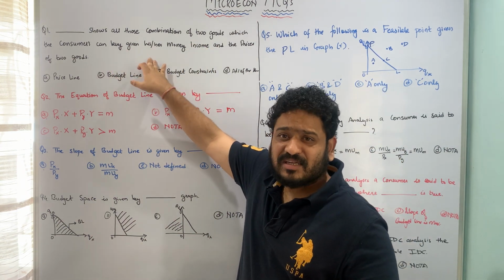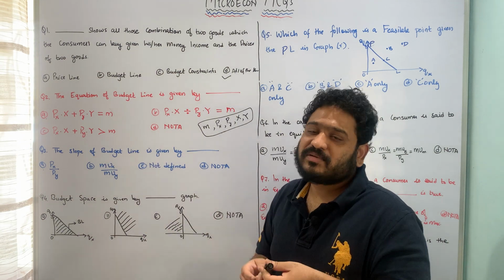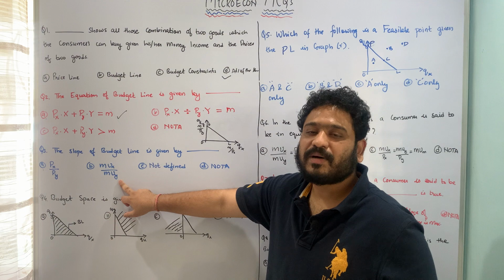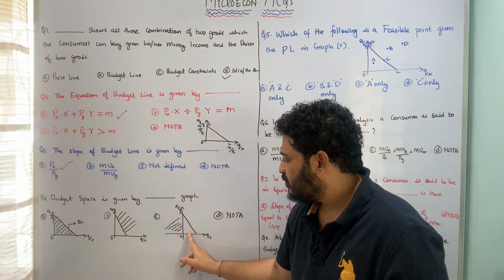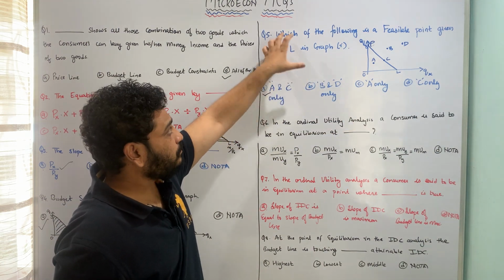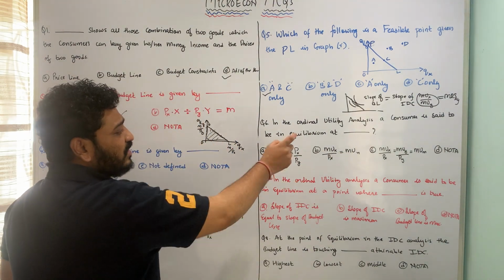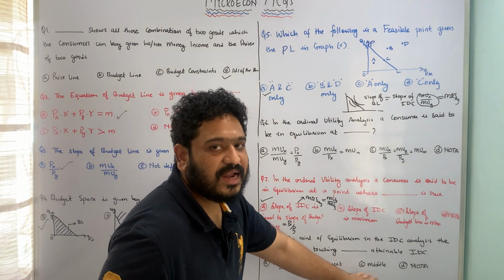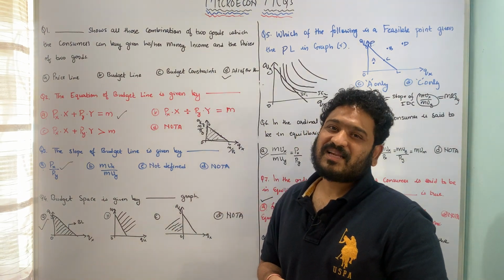Microeconomics MCQs I SPPU Online Exams